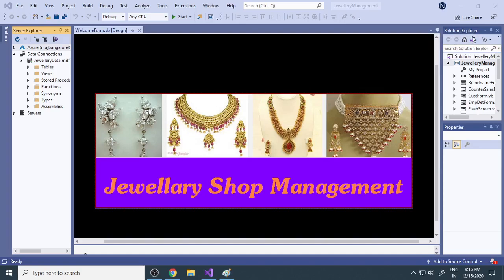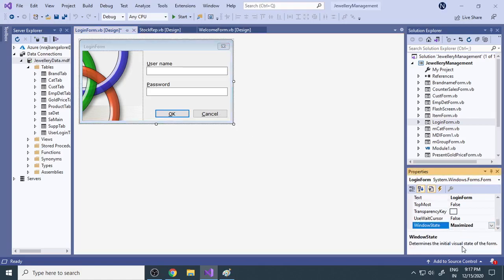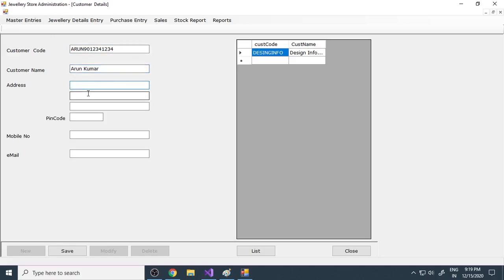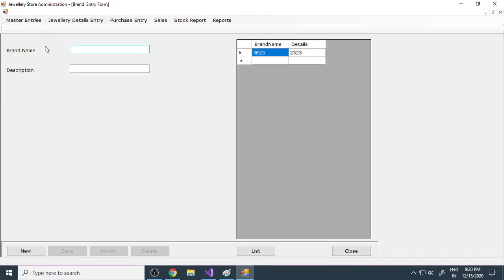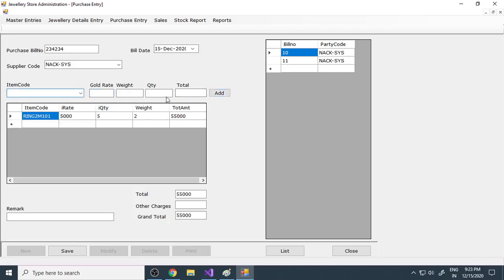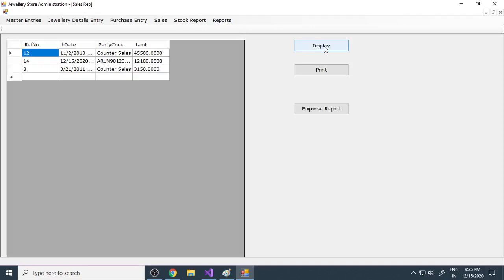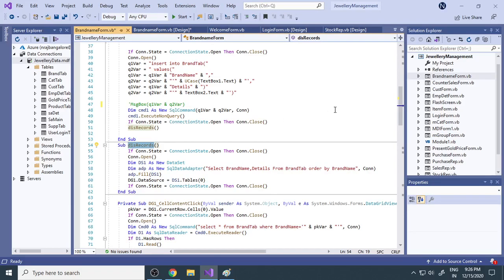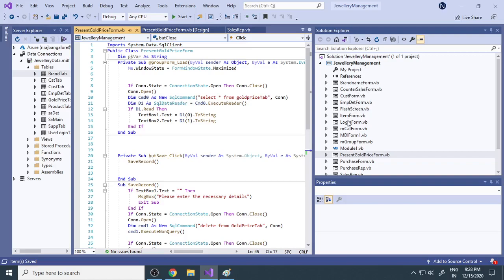Jewellary store mart management | billing project | Academic Project Demo VB153